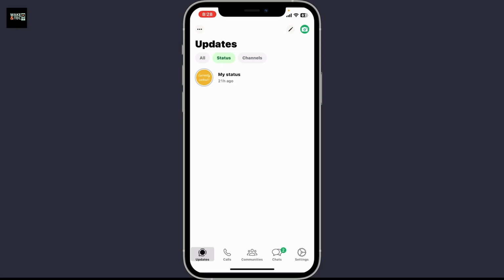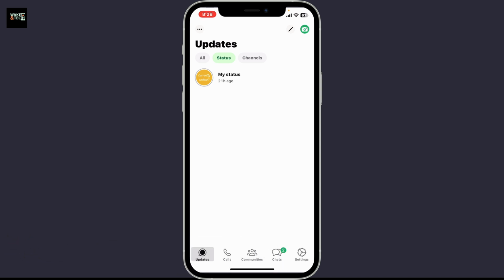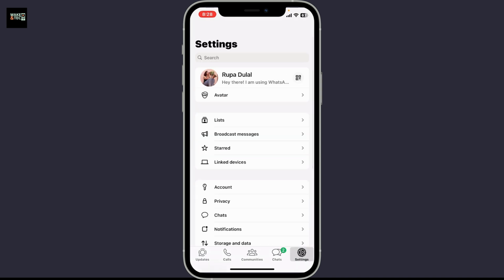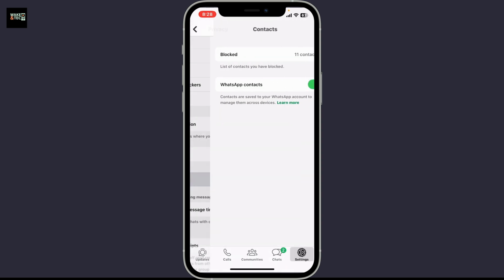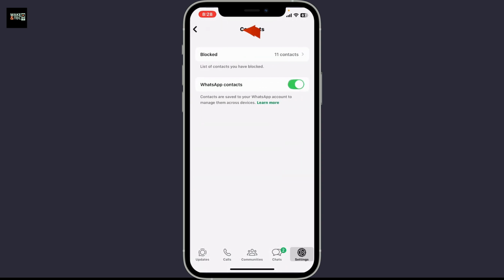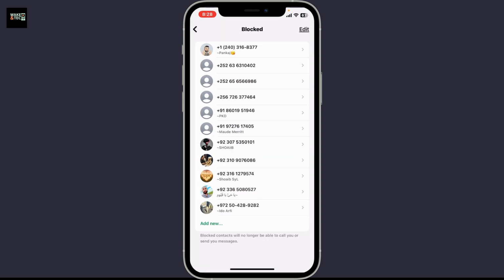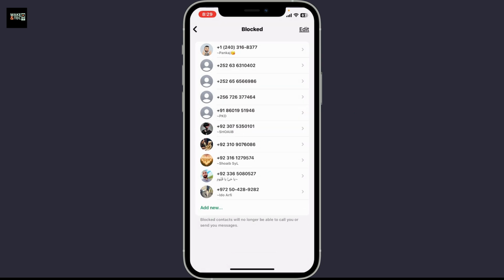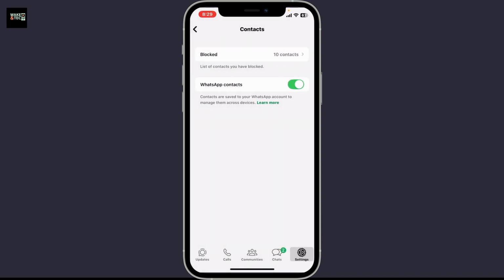How to Unblock Contacts on WhatsApp? Remove Someone from WhatsApp Block List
Learn how to easily unblock someone on WhatsApp in just a few simple steps! Whether you accidentally blocked a contact or want to reconnect, this quick tutorial will guide you through the process on both Android and iPhone devices. Follow along and get back to chatting with your friends and family in no time!